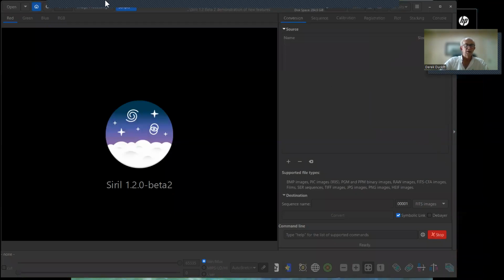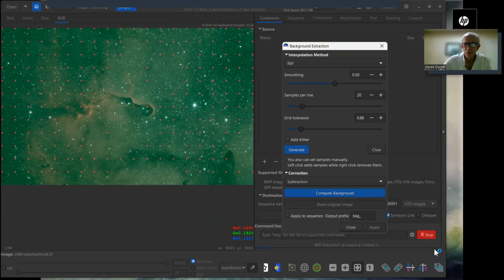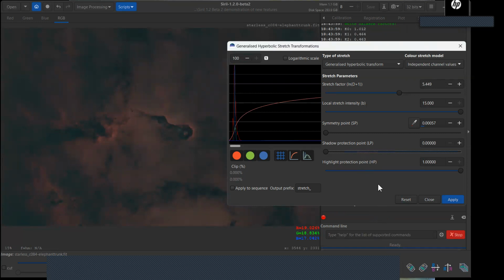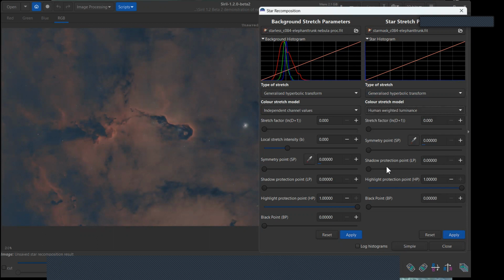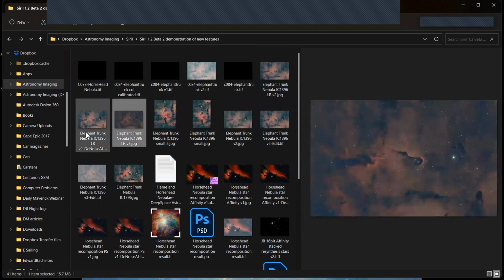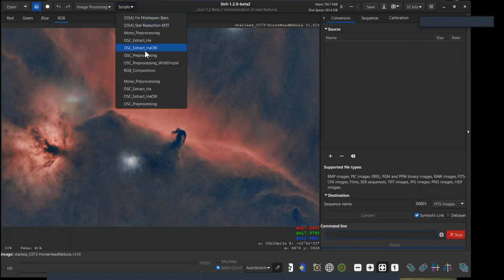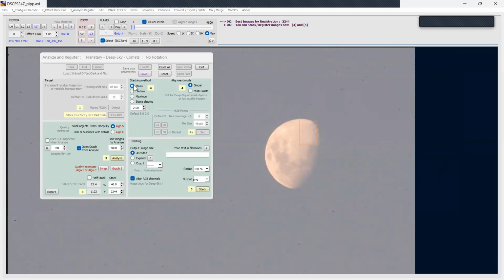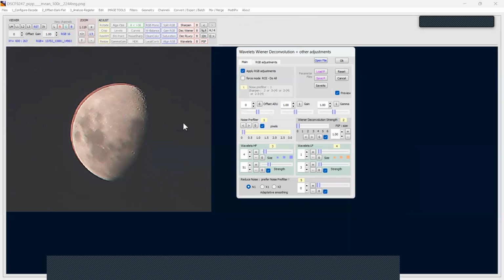2023 04 04 Astrophotography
Derek does a demonstration of some of the great new features in the latest version of Siril by processing Blair McDonald's image of the Elephant Trunk Nebula, plus a quick look at the capabilities of the free planetary stacking and processing software, Astrosurface.